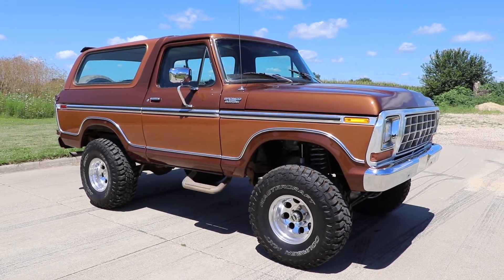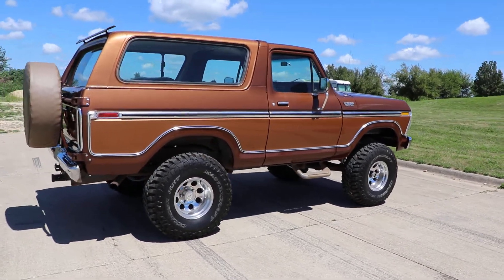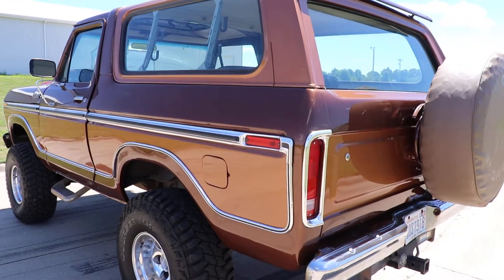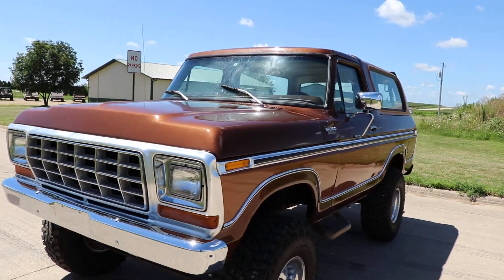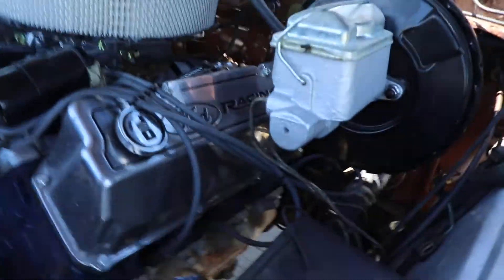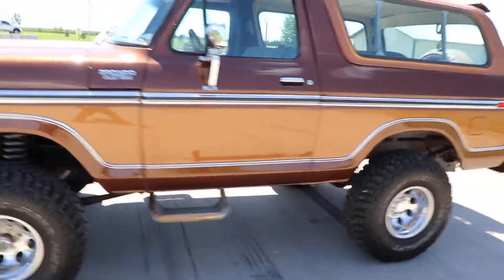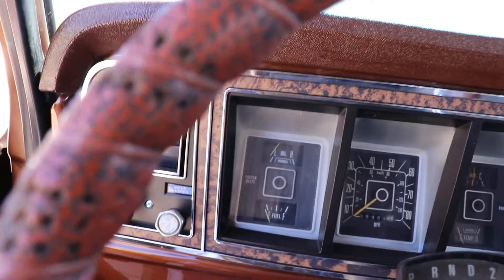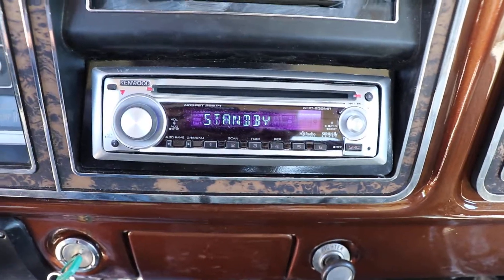1978 Ford Bronco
Kinionauto.com